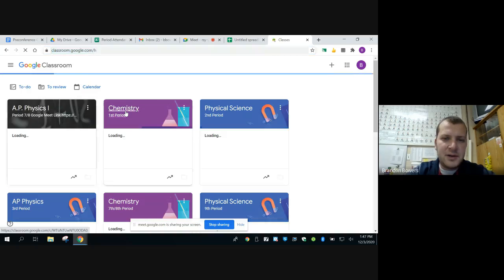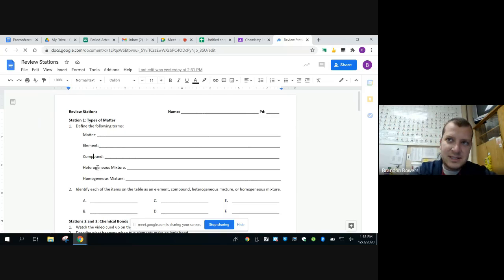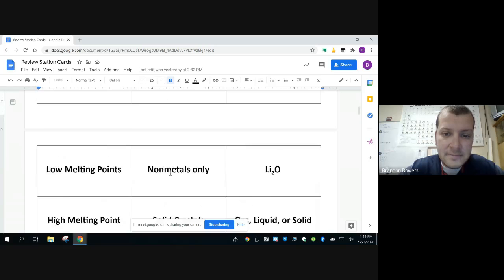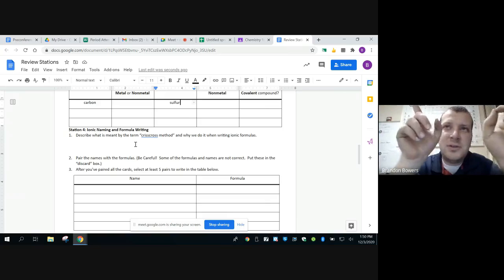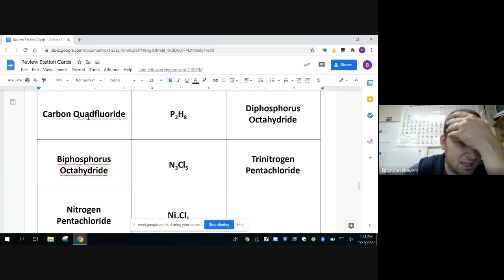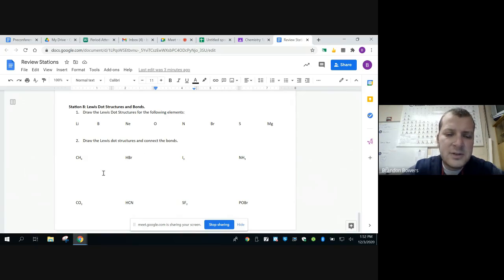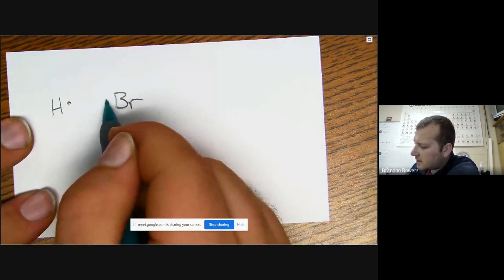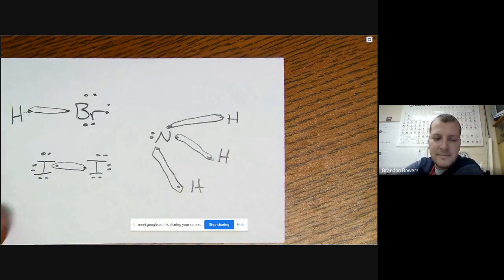December 3, 2020 Chemistry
rsy-ymzw-kau (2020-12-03 at 10:46 GMT-8)